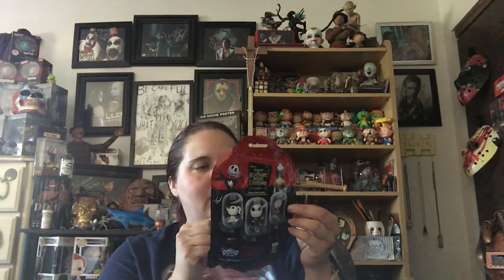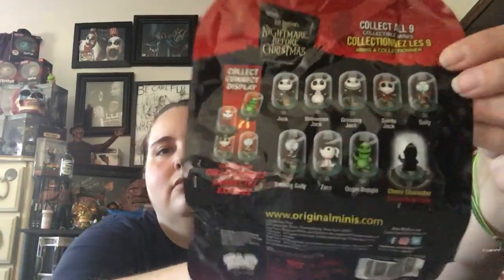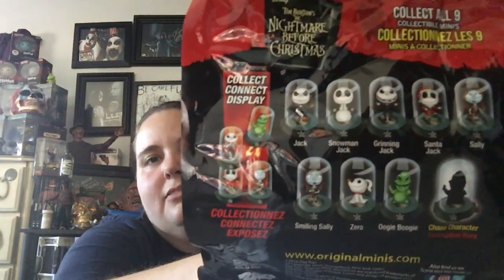Horror Haul that includes a sweet chase pop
Most of these items are easy to find...I got them on Amazon's website, Best Buy, and Target but I will put the link for the phone case in case you're looking for it 😊

😁💜Marie